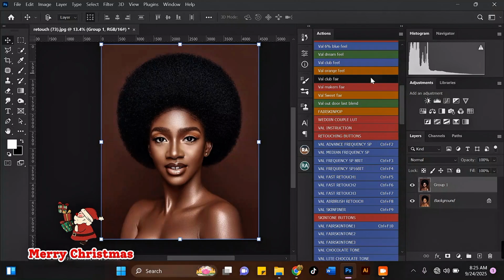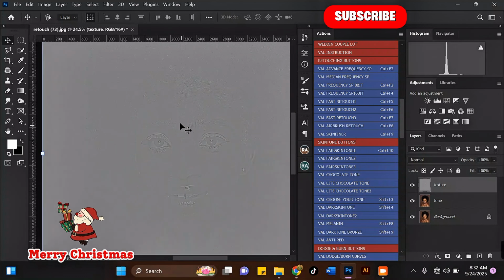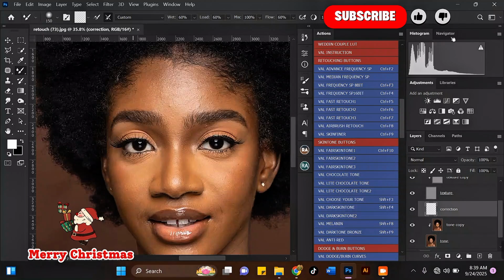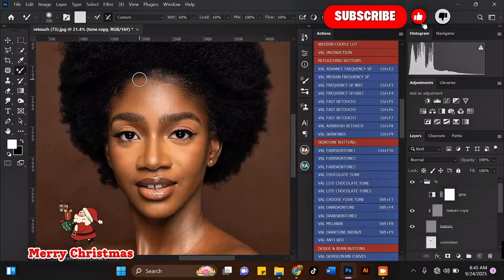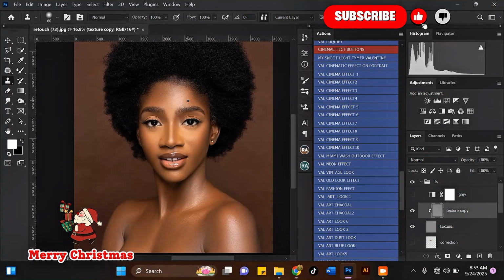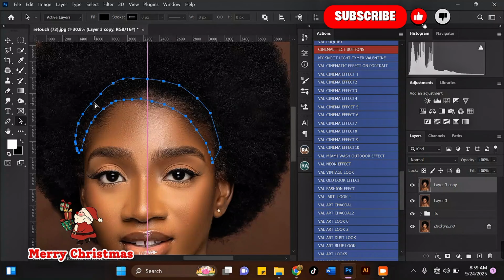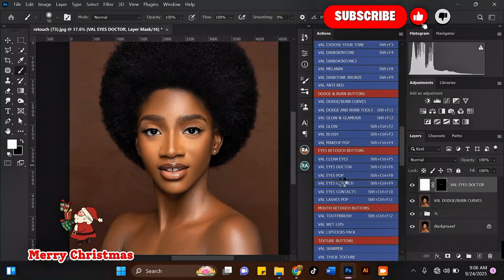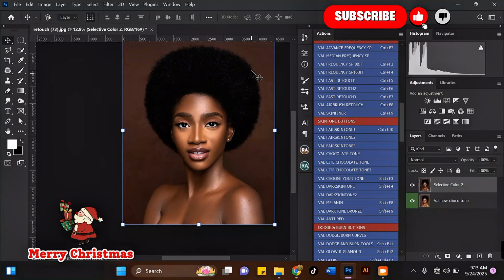All in One Photoshop Retouching Tutorial | 16-Bit Frequency Separation, Afro Hair, Skin & Makeup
Take your retouching skills to the next level with this all-in-one Photoshop Retouching tutorial!
In this step-by-step guide, I’ll show you everything from 16-bit Frequency Separation to High-End Beauty Retouching, Afro Hair Retouching, Eyes & Teeth Whitening, Adding Lipstick, and creating flawless Melanin Skintones.

This tutorial is perfect for beginners and professionals who want to learn high-end retouching techniques that make portraits stand out. I’ll also share my All-in-One Retouching Pack to help you retouch faster and smarter.

⏱️ Chapters / Timestamps

00:58 – Intro
01:42 – My All in One Retouching Pack
11:40 – 16 Bit Frequency Separation Setting
27:58 – High-End Retouching
40:00 – Afro Hair Retouch
41:40 – Eyes Whitening
42:00 – Teeth Whitening
43:46 – Lipstick Retouch
47:48 – Melanin Skintone Retouch
48:56 – Summary

✔ Learn professional 16-bit Frequency Separation for smoother edits
✔ Master High-End Retouching step by step
✔ Special techniques for Afro Hair Retouching
✔ Natural eyes & teeth whitening techniques
✔ Add lipstick easily with my lipstick pack
✔ Perfect melanin skin tones without losing texture

Whether you’re into beauty retouching, portrait editing, or fashion photography, this tutorial has everything you need in one place.